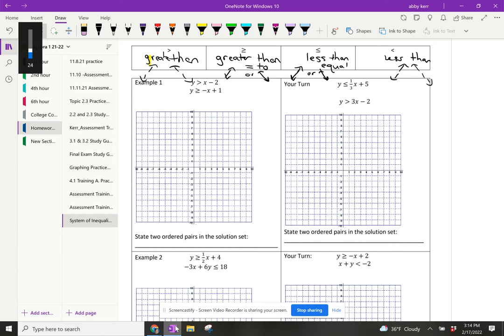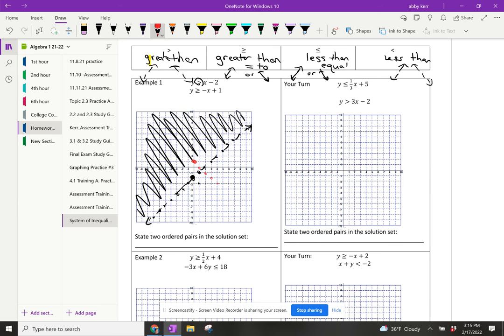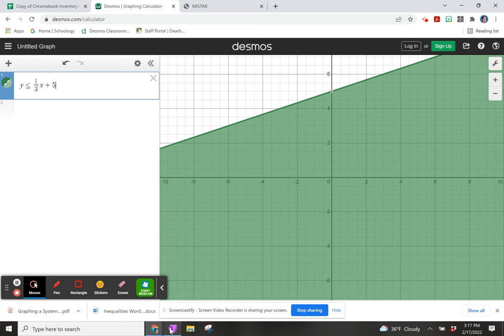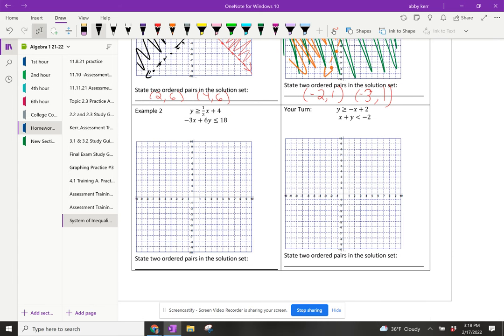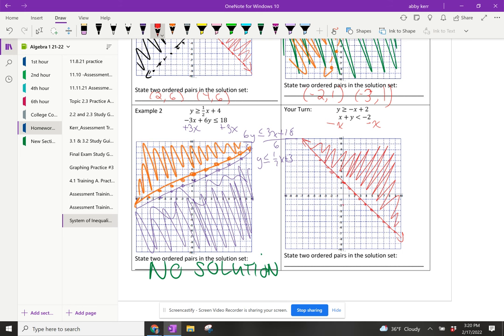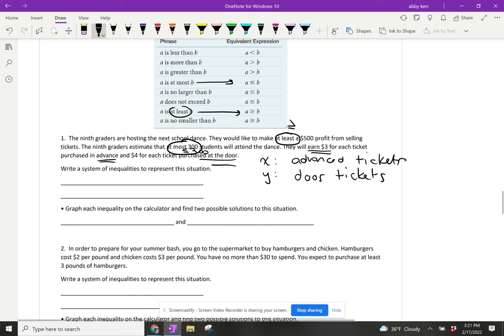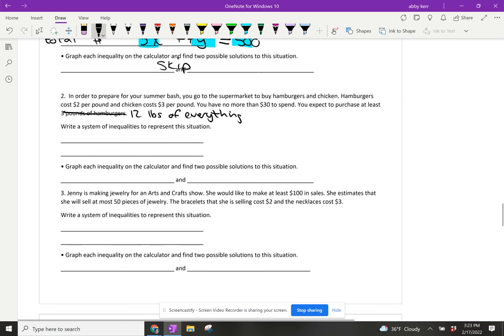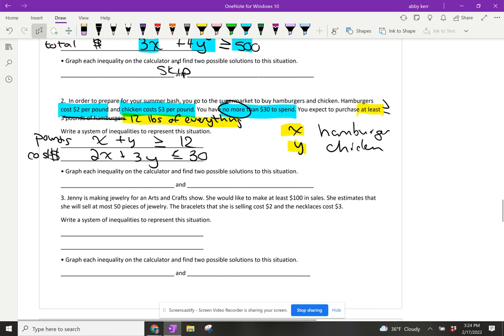System of Linear Inequalities Graphing and Word Problems Notes